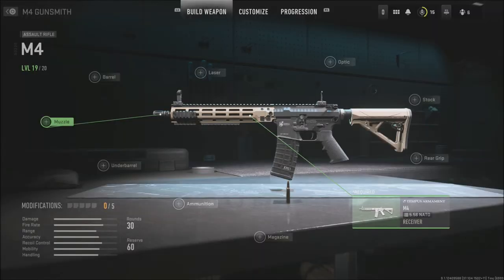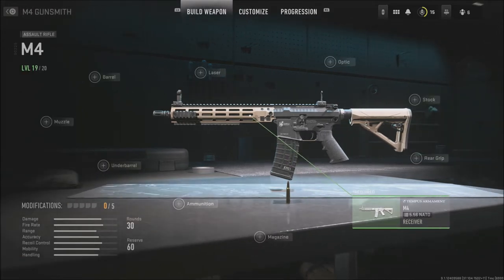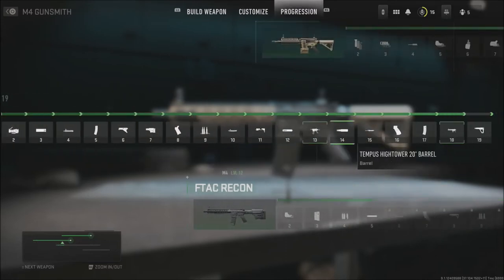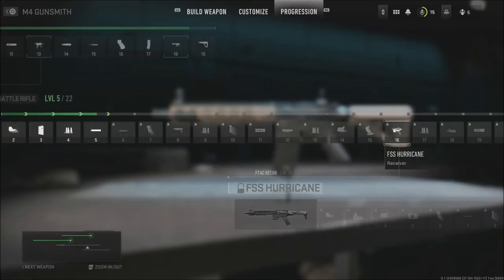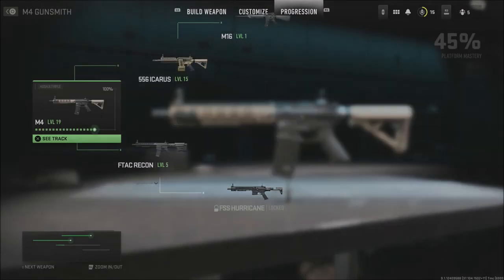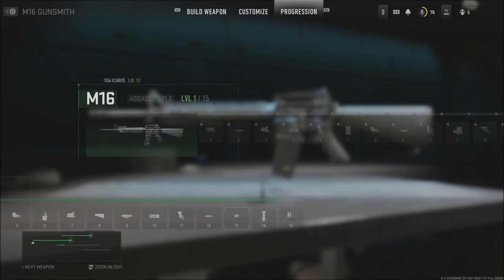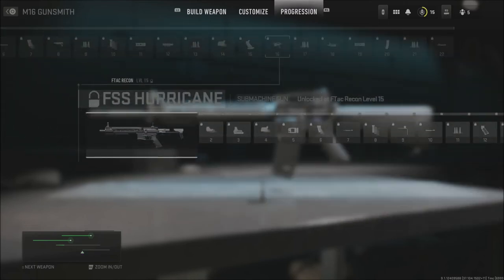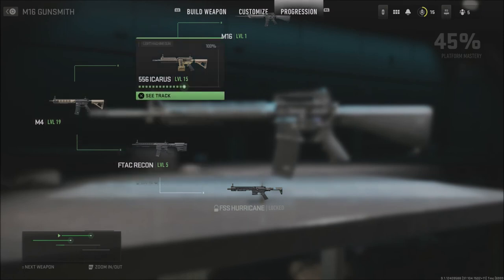How To Unlock Attachments In The Modern Warfare II Beta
The new attachment system in modern warfare II is a bit confusing but once you figure it out its really enjoyable.